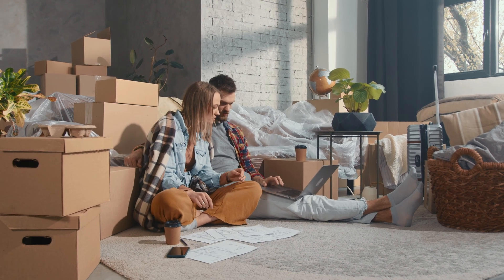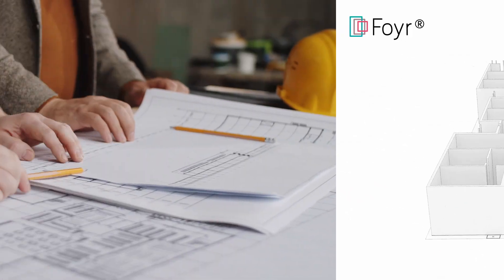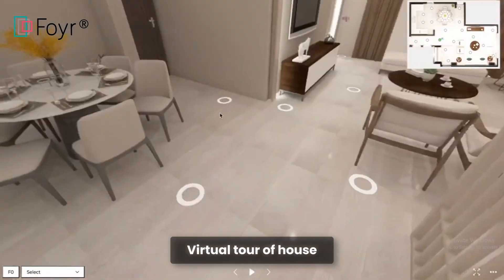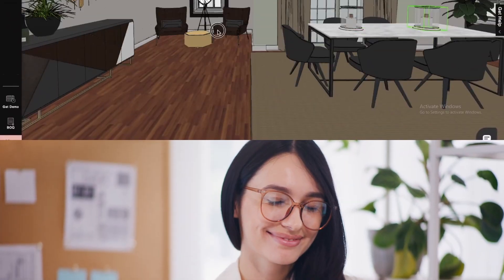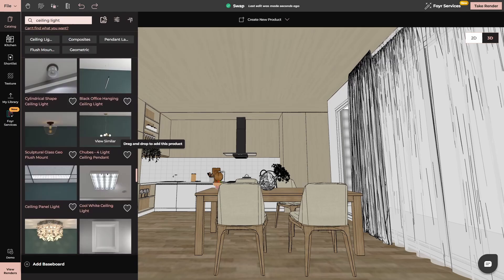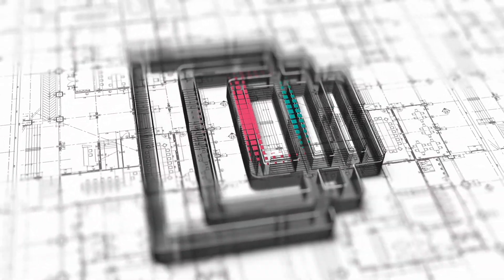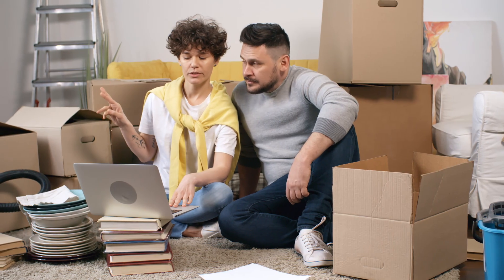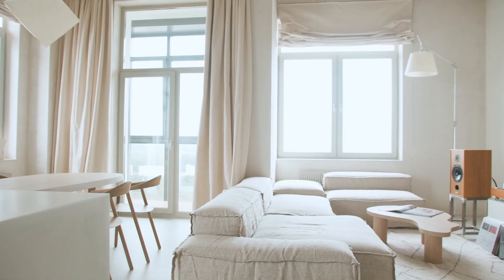Which is the EASIEST 3D House Floor Plan Software in 2025?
Are you tired of complicated 3D house floor plan software that takes hours to learn and master?

In this video, we'll show you the easiest 3D house floor plan software to use in 2025, perfect for architects, designers, and homeowners alike. From creating 2D floor plans to 3D models, we'll explore the top software options that make designing your dream home a breeze. Whether you're a beginner or a seasoned pro, you'll want to check out these user-friendly tools that will take your design game to the next level.

0:00 - 0:19 - Introduction
0:20 - 0:42 - Foyr Neo’s 3D floor plans
0:43 - 0:56 - Switch between 2D and 3D view
0:57 - 1:07 - Virtually walk through
1:08 - 1:55 - Foyr Neo helps you avoid any design mistakes
1:56 - 2:18 - Foyr Neo's 12K render quality
2:19 - 2:32 - Foyr Neo’s 3D floor plan
2:33 - 2:50 - Foyr Neo's Extensive Library
2:51 - 3:31 - Ending